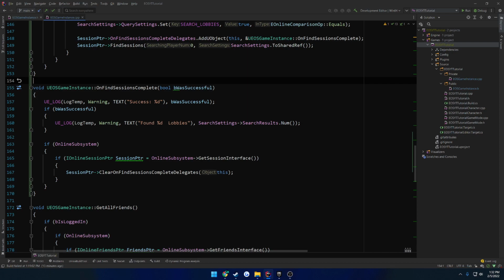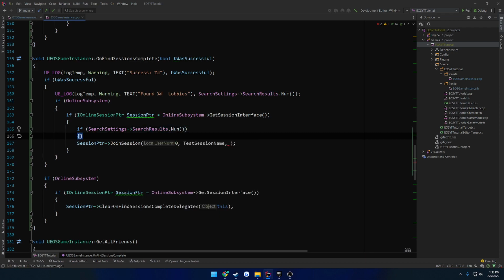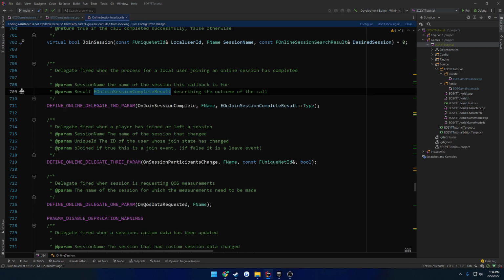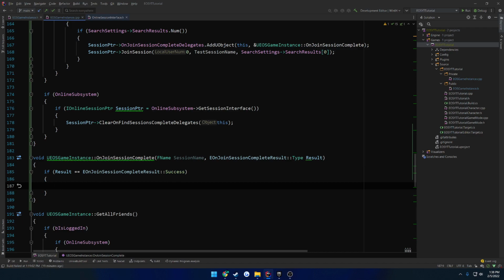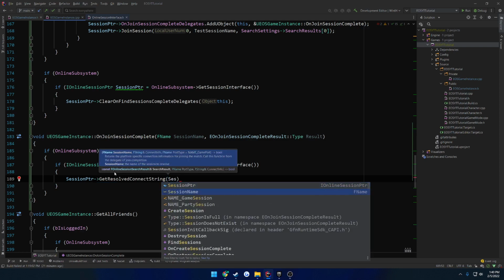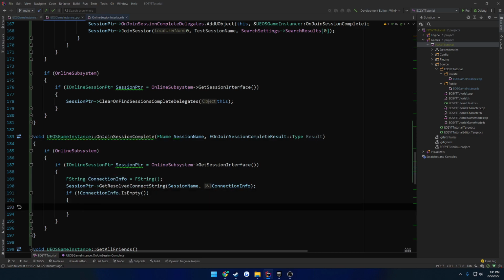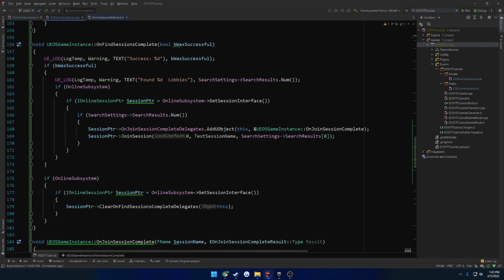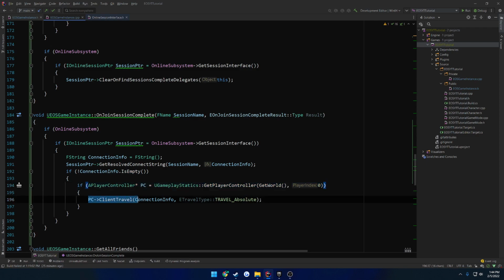Unreal Engine Epic Online Services(EOS) #11: "Join Session"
In this video I cover the essentials for Joining Sessions